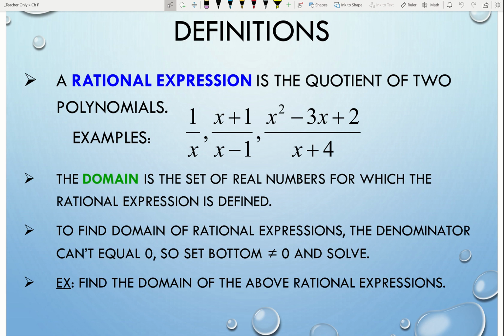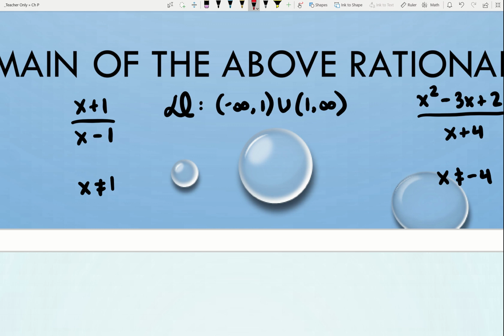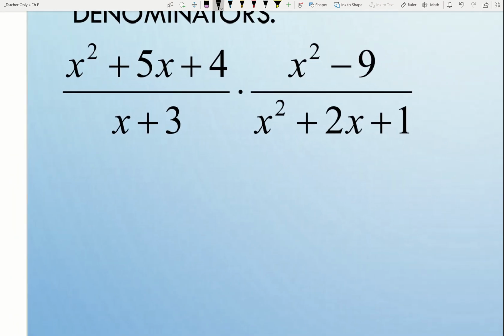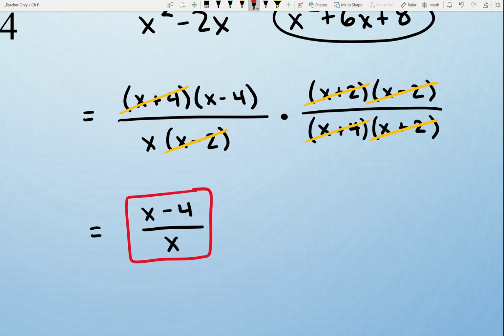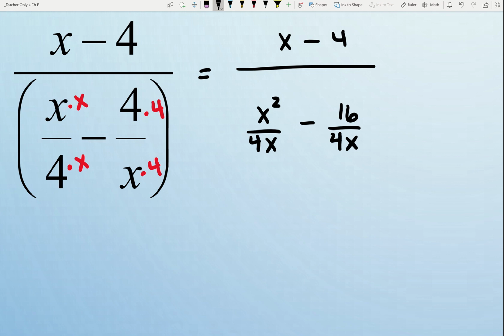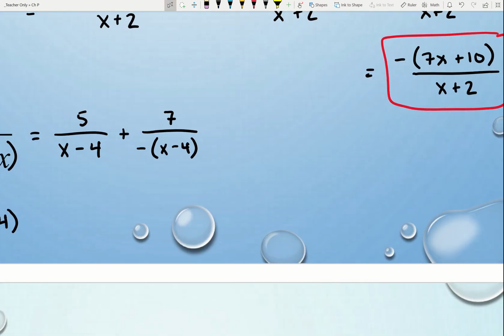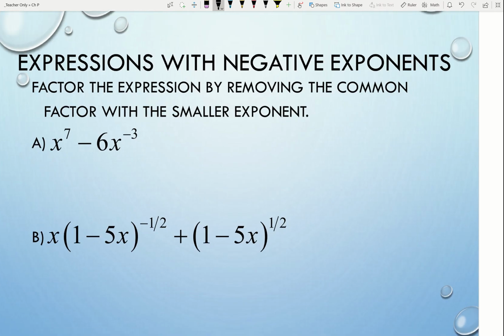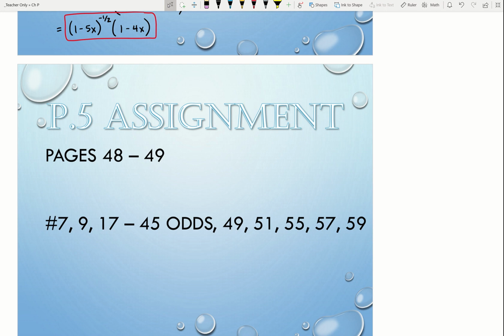CA SEM: P.5 - Rational Expressions